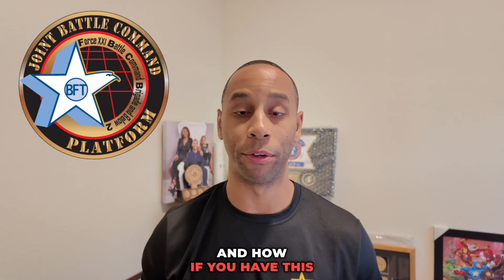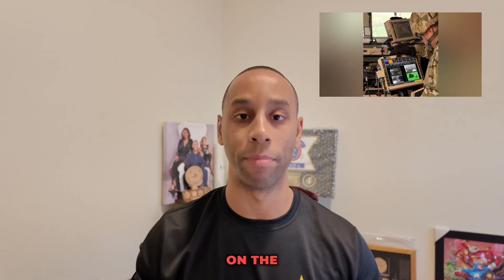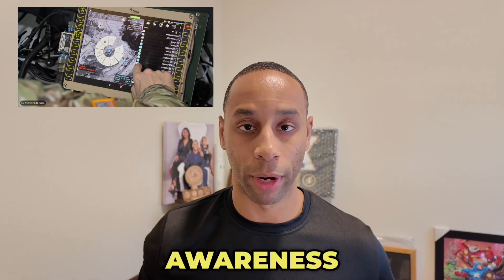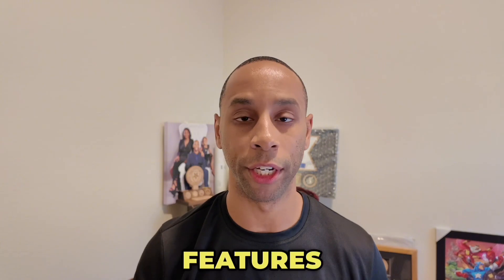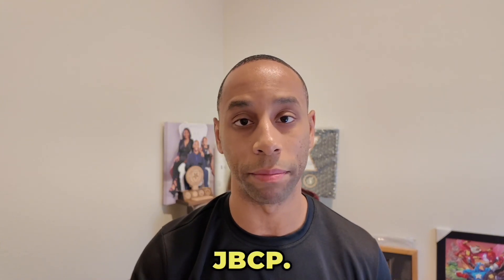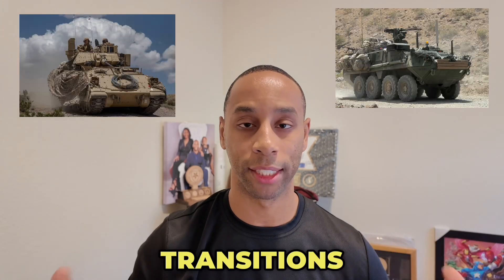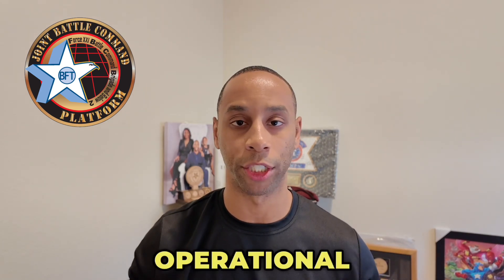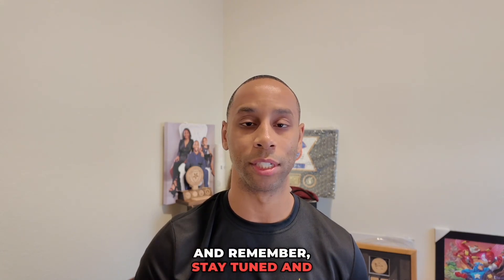Military unlocking the JBCP.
In this video, we talk about the Joint Battlefield Command Platform (JBCP) - a cutting-edge critical information system that enhances the operational picture on the battlefield. We discuss its key features, such as real-time Blue Force tracking, satellite connectivity, secure messaging, file sharing, and video communications. We also highlight the tactical advantages of the JBCP, including the ability to track unit movement, send secure orders, and adjust strategies instantly, even in degraded environments. The JBCP is a combat-proven system that keeps soldiers connected across the globe and gives commanders and soldiers the edge to achieve mission success in any operational environment.